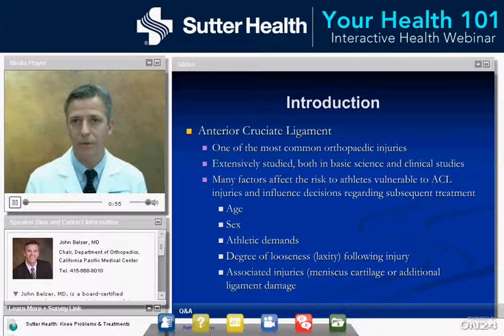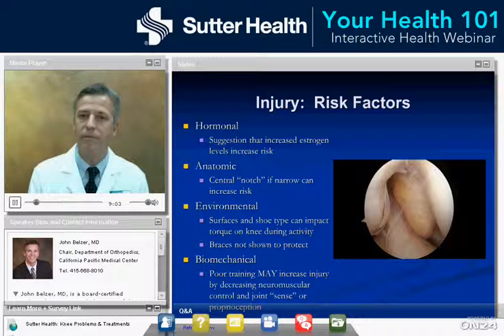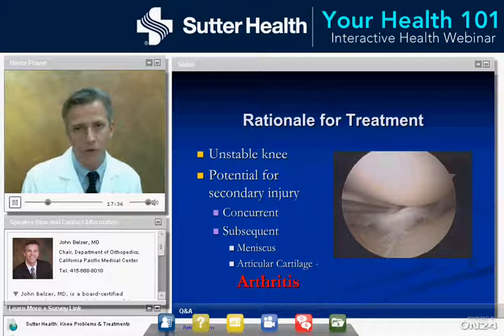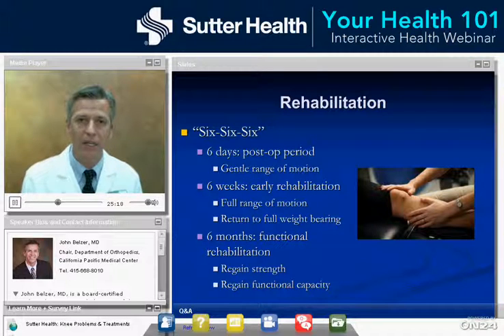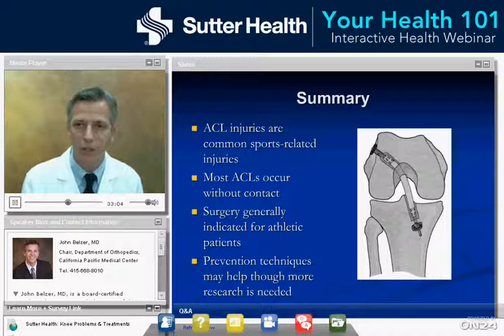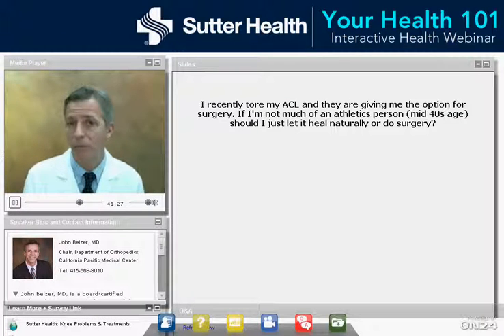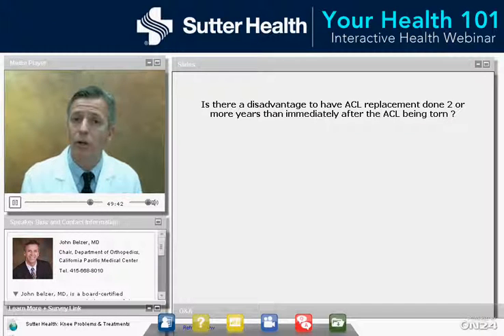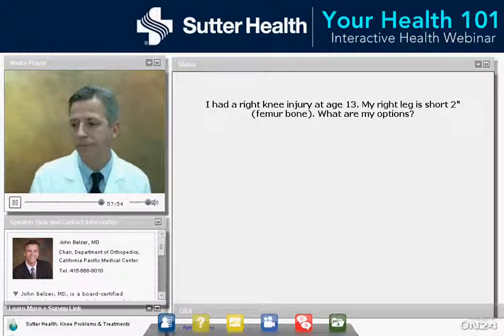The Anterior Cruciate Ligament: Injury, Diagnosis and Management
John P. Belzer, M.D. - Chair of the Department of Orthopaedics at Sutter Health CPMC discusses the ABCs of ACL knee injuries.